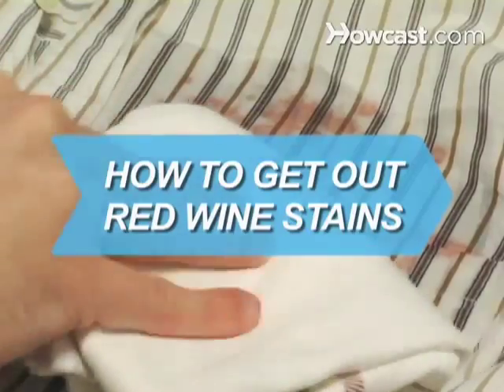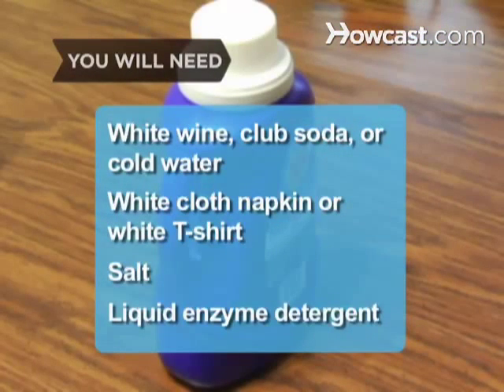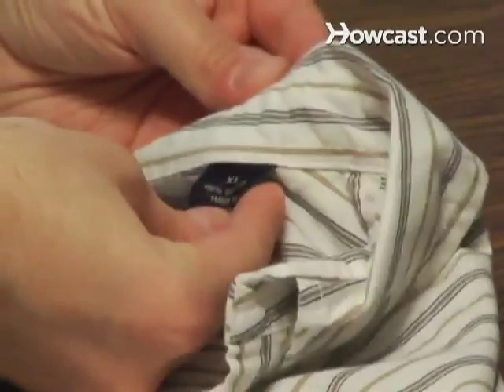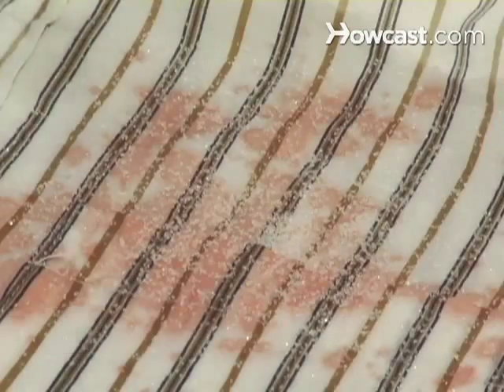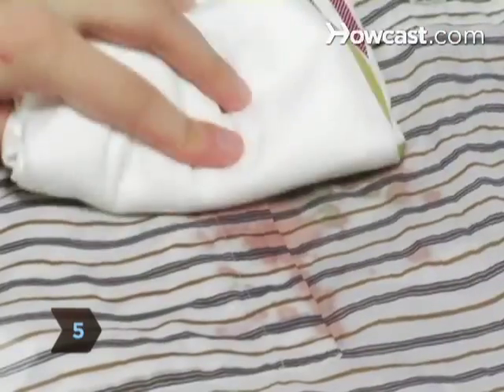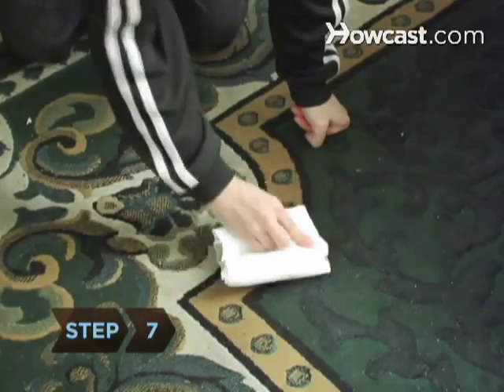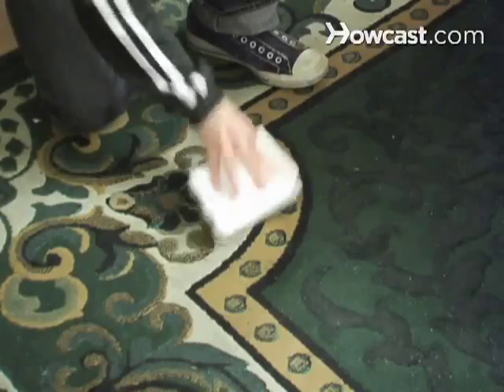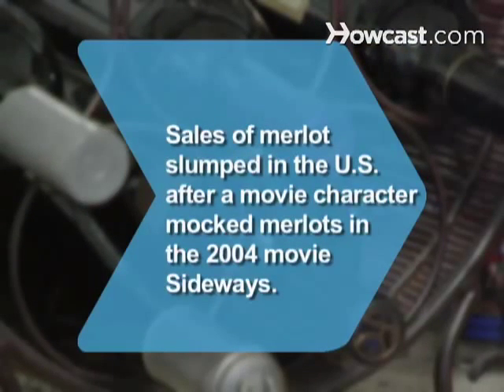How to Get out Red Wine Stains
Thinking of switching to white wine just to avoid stains? Memorize these cleaning tips instead.

Step 1: Use white on red
Pour white wine or club soda on the stain while it's still wet – just make sure the fabric is washable. If you don't have either, use cold water.

Step 2: Blot it
Blot it with a white cloth napkin or a clean white T-shirt.

Step 3: Sprinkle salt
Sprinkle salt on the stain to absorb the remaining moisture. Let it stand for a few minutes.

Step 4: Rinse
Rinse in cold water. If the stain remains, repeat the process until you've removed as much as possible.

Step 5: Pretreat
Dab a little liquid-enzyme detergent into the wine stain; find it at the supermarket. Let it stand for about 10 minutes before rinsing with cold water and rubbing out the stain.

Step 6: Spot-treat
If you can still see the stain, apply a spot stain remover before machine-washing in cold water with a liquid-enzyme detergent.

Step 7:
For carpet spills, blot up as much of the red wine as you can with a clean cloth and then saturate the stain with club soda or cold water and blot that up. Repeat until the stain is gone.

Step 8: Try baking soda
If repeated saturating and blotting does not remove the whole thing, make a paste of three parts borax or baking soda to one part water. Gently rub the paste into the stain with a clean toothbrush and let it sit. Vacuum up the paste when it is completely dry. Repeat as necessary.

Sales of merlot slumped in the U.S. after a character mocked the grape in the 2004 movie Sideways, but they eventually rebounded.